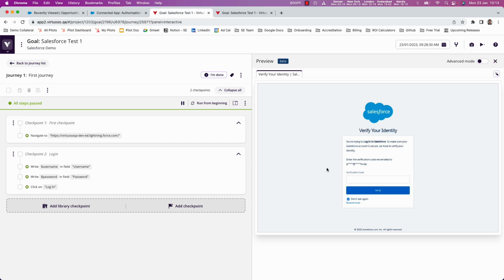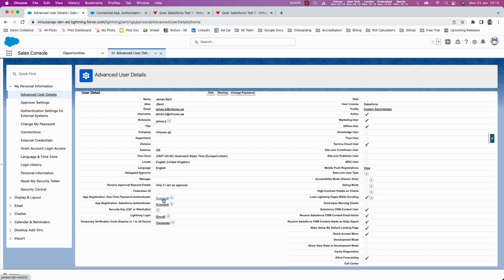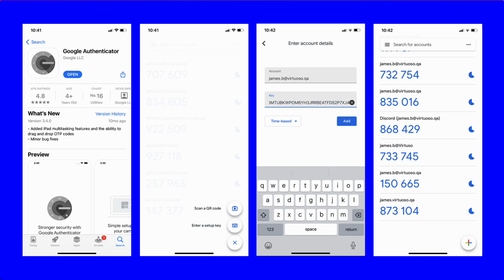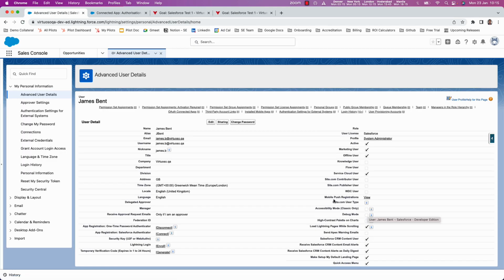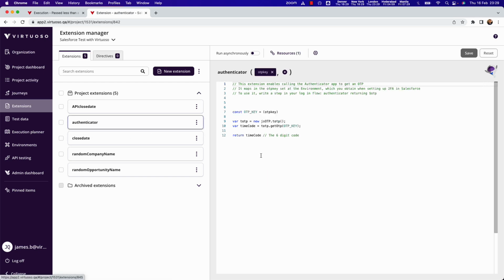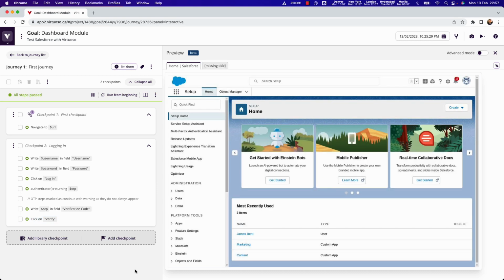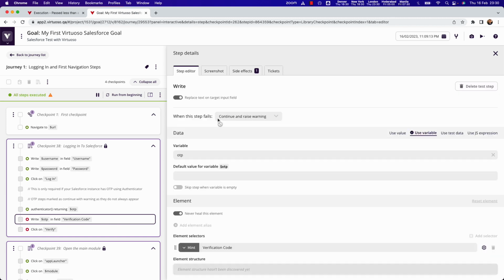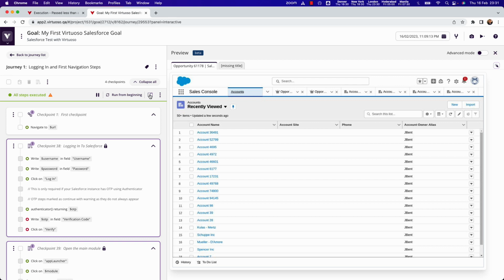Virtuoso Solutions: Testing Salesforce - Enabling Authenticator OTP for Salesforce with 2FA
This video covers how to setup Authenticator to generate OTP codes for logging in to Salesforce instances that have 2FA with authenticator enabled.